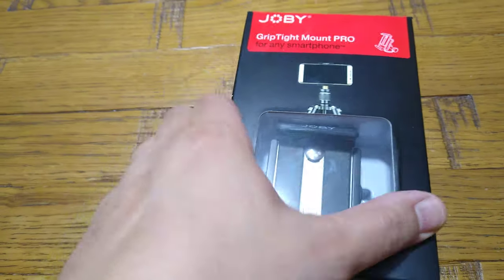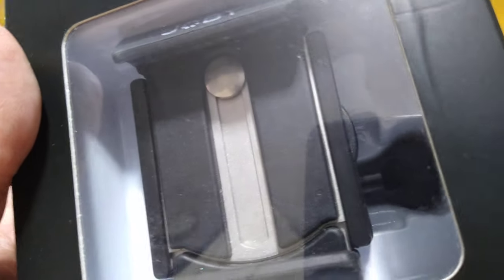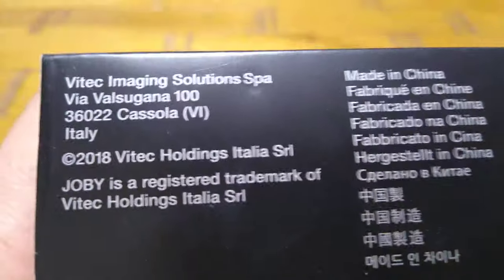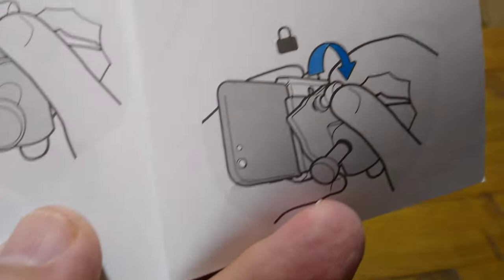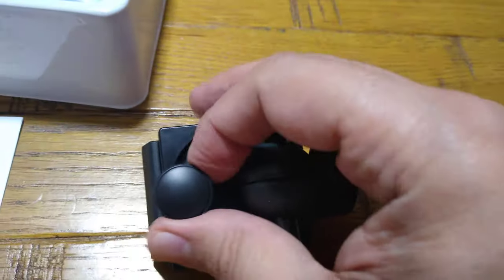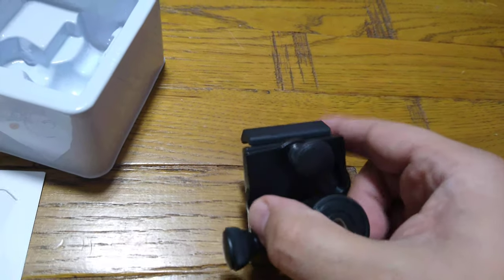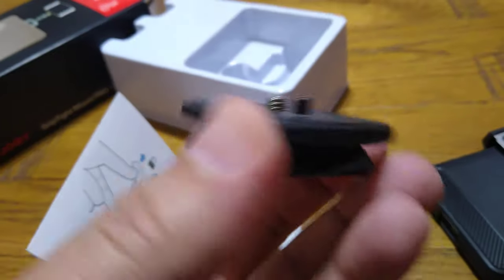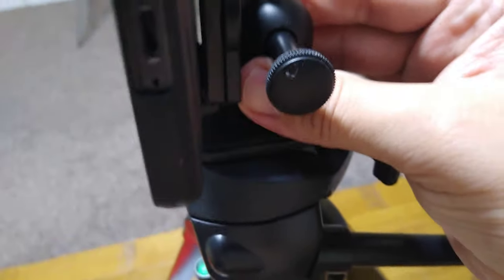Unboxing the Joby Grip Tight Mount PRO tripod Mobile phone holder in 4K UHD Video Quality